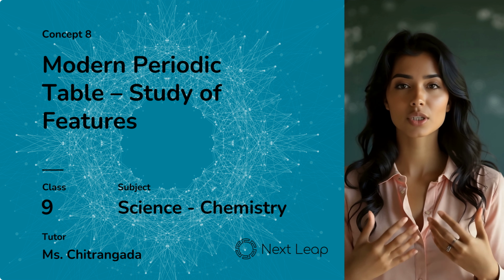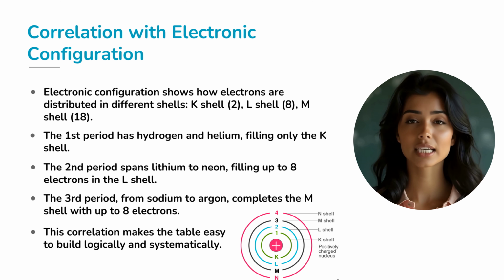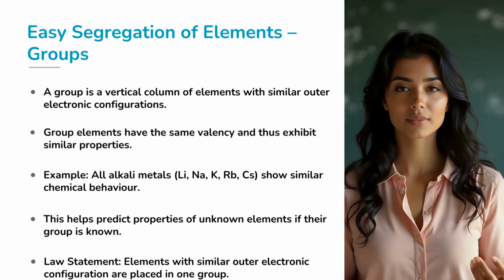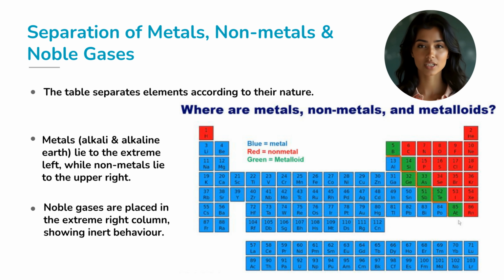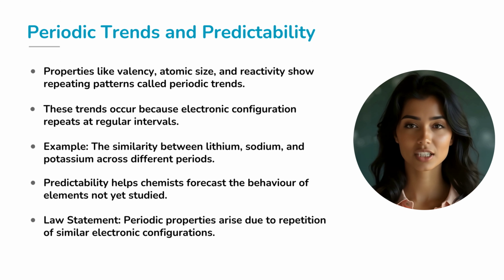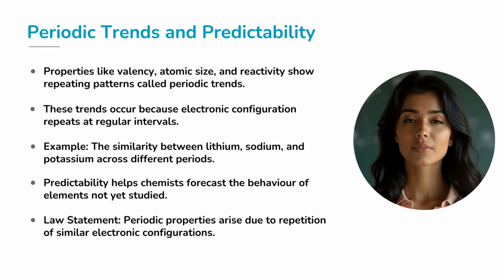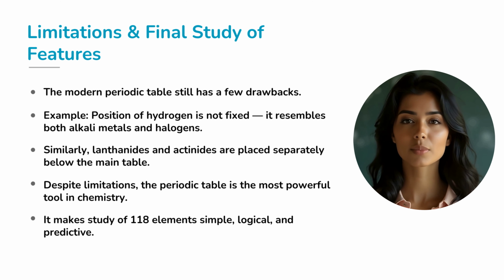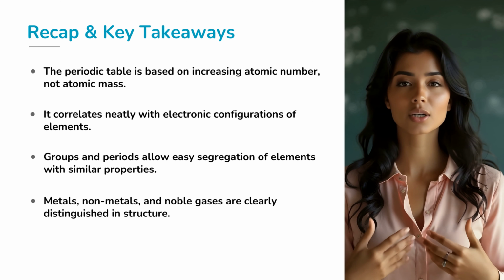Modern Periodic Table – Study of Features | Class 9 Chemistry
🔬 Discover the Strength of the Modern Periodic Table!
 In this video, we explore the features of the modern periodic table — the foundation of modern chemistry. With 118 elements now known, the table arranges them logically based on atomic numbers, electronic configuration, and recurring chemical properties.
We’ll start with how the periodic table simplifies the study of elements, then see how electronic configuration correlates with the position of elements. You’ll learn how groups and periods bring systematic order, how properties repeat at regular intervals, and how metals, non-metals, and noble gases are clearly separated. Finally, we’ll wrap up with how the periodic table becomes a predictive tool, helping chemists understand trends like atomic radius, ionization energy, and electronegativity.
This video makes learning systematic, exam-ready, and easy to connect with real-world chemistry.

 1️⃣ Introduction – Features of the modern periodic table.
 2️⃣ Electronic Configuration – Basis of periodic arrangement.
 3️⃣ Groups – Valency, similarities, and predictive properties.
 4️⃣ Periodic Trends – Gradual change across a period.
 5️⃣ Metals, Non-Metals & Noble Gases – Clear segregation.
 6️⃣ Applications – Predictive power of the periodic table.
 7️⃣ Recap – Key takeaways and exam focus points.

 ✔ Exam-Oriented – Covers all syllabus points from ICSE Class 9.
 ✔ Beginner-Friendly – Simple breakdown of complex features.
 ✔ Real-Life Relevance – Connects periodic trends to practical chemistry.
 ✔ Conceptual Clarity – Strong focus on logic and prediction.
 ✔ Board-Focused – Ideal for ICSE, CBSE, and State Board students.